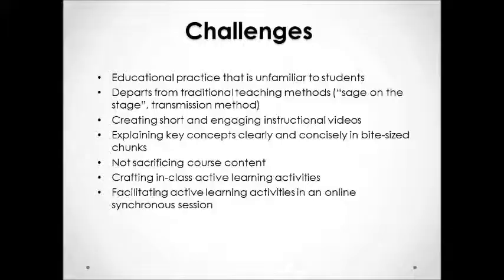Challenges of the Flipped Classroom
This video by Manjo Oyson, Lecturer (Academic Professional Development) at Central Queensland University, discusses the challenges of a "flipped classroom." This video is part of the learning resources of a five-day workshop spread on the Flipped Classroom for academic staff of Central Queensland University.